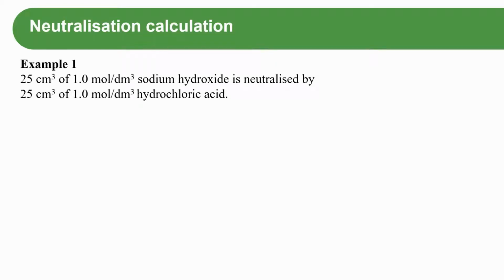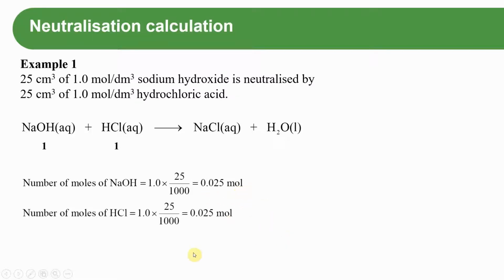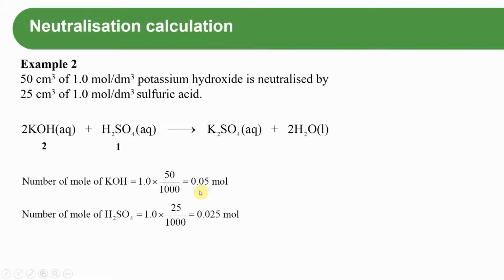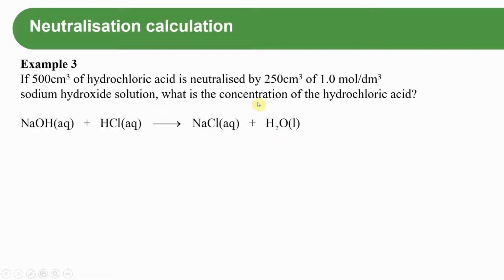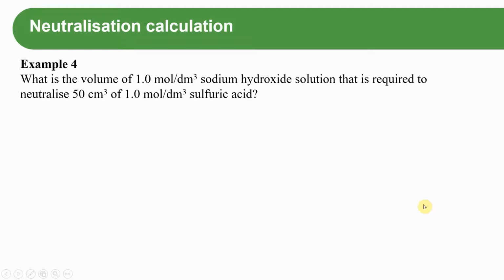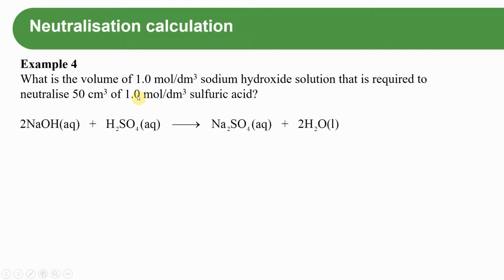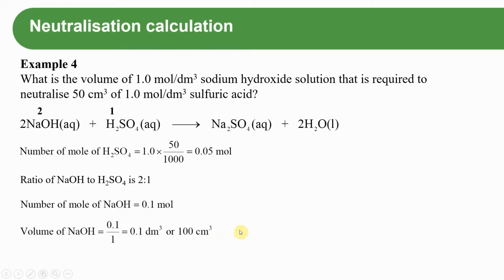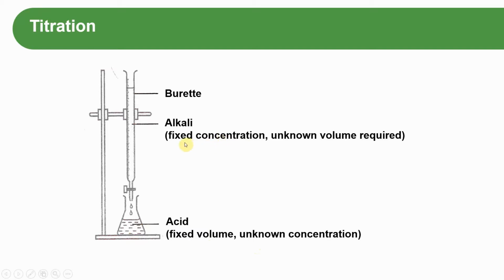Chemical reaction calculation : Neutralisation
1. Calculations for neutralisation.
2. Titration method for neutralisation experiment.